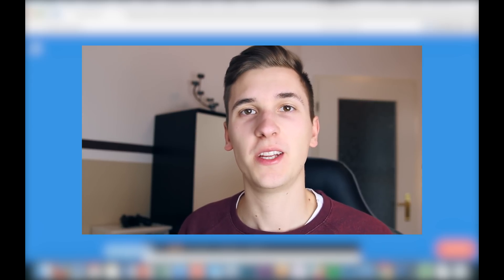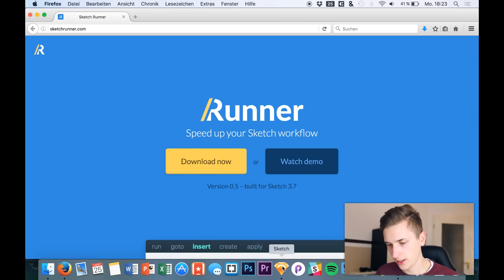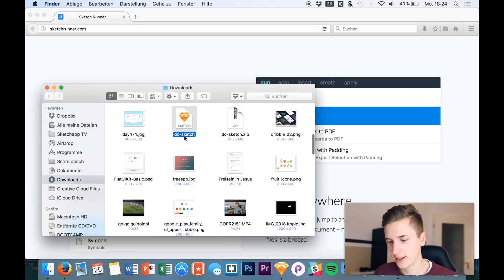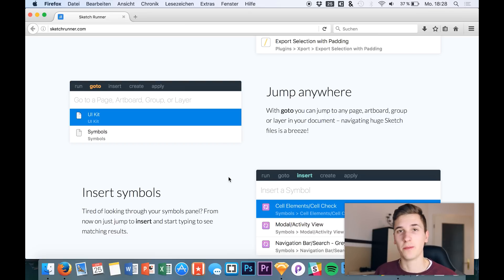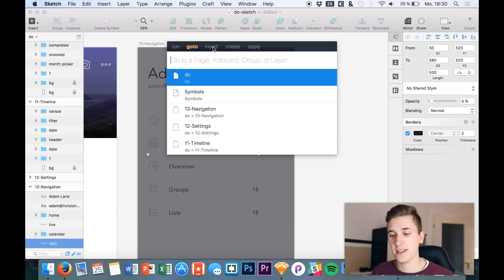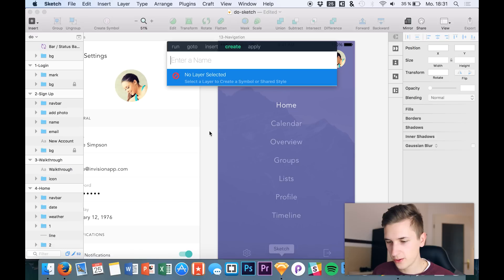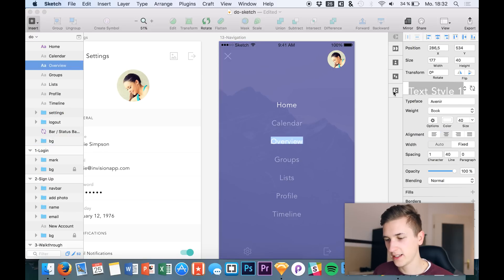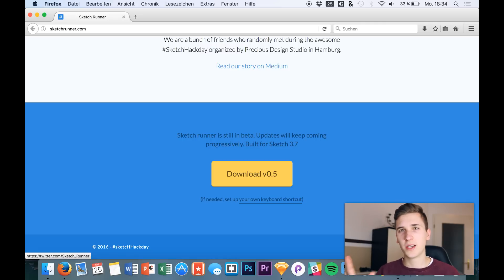Sketch Runner: Faster Design Workflow • Sketch 3 Plugins Tutorial & Design Workflow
Finally a new Sketch 3 plugin that is improving our speed & workflow. Sketch Runner was created on the Sketch Hackathron in Hamburg (Germany) and is using a beautiful command line interface to enhance our Sketch experience.